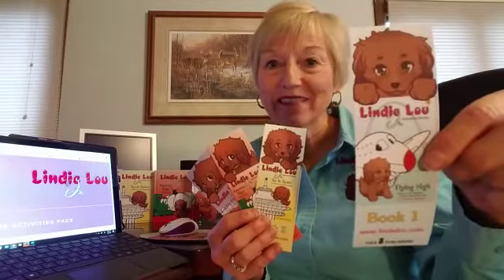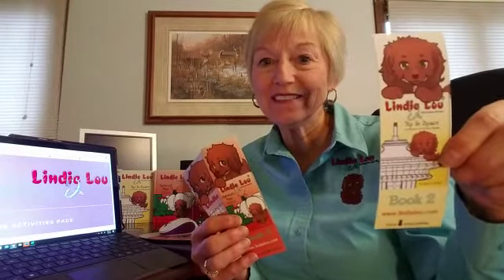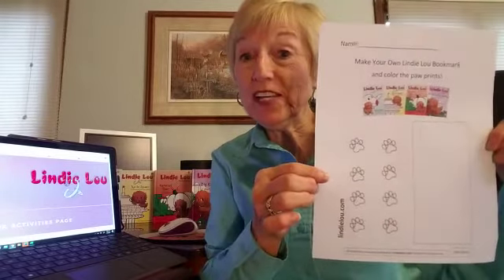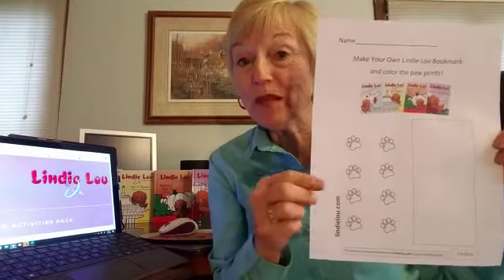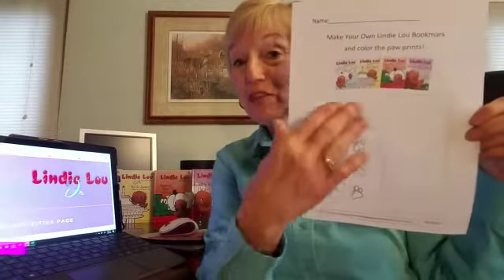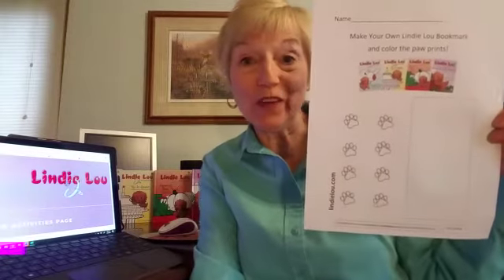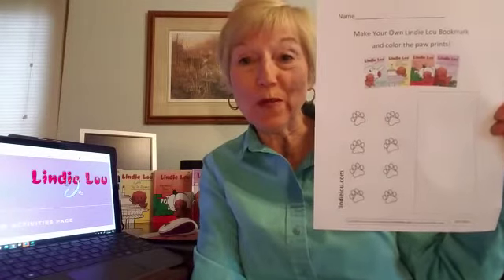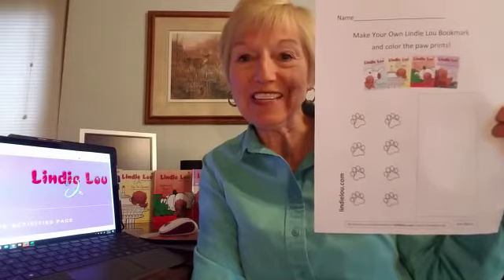Activity - Any Book - Design a Bookmark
Make your own bookmark with this fun activity page.